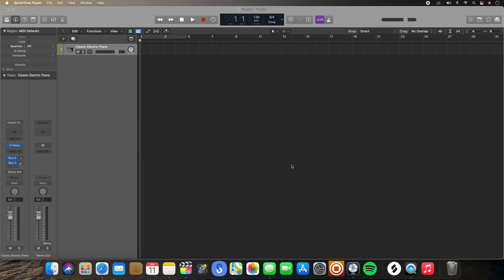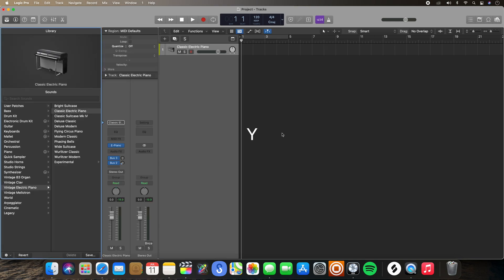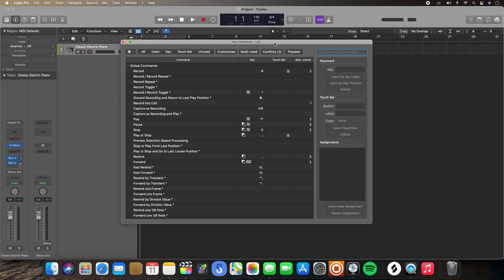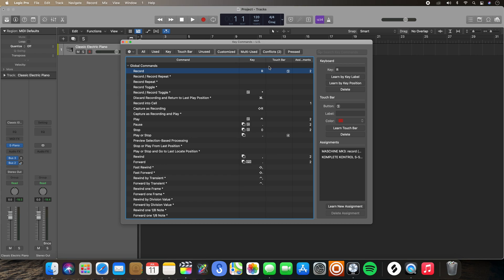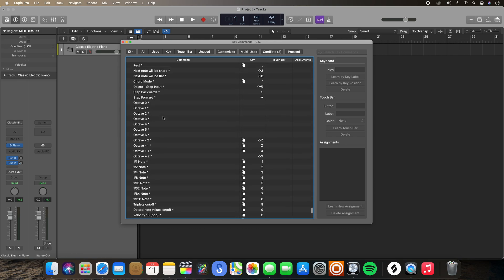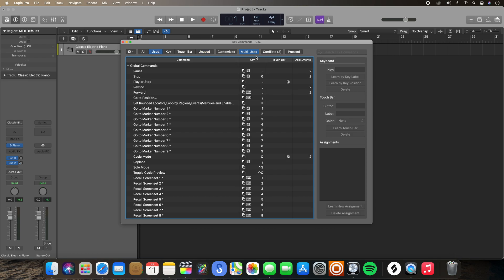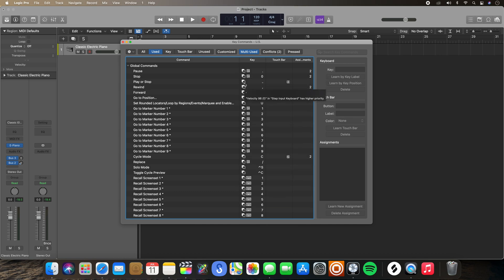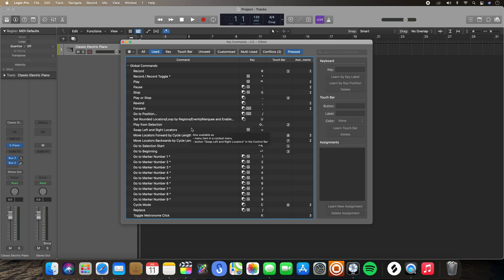How To Create and Use Key Commands - Logic Pro X Tutorial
In this video, I will instruct an overview of key commands, go over the key command editor, and show you how to create your own key commands.

If you like this content, please be sure to hit hat button!